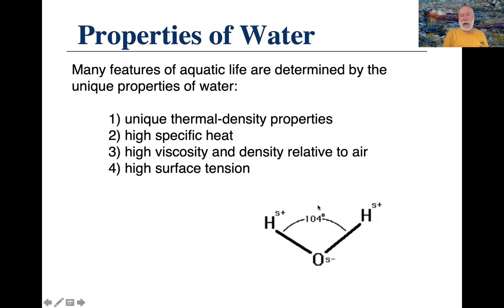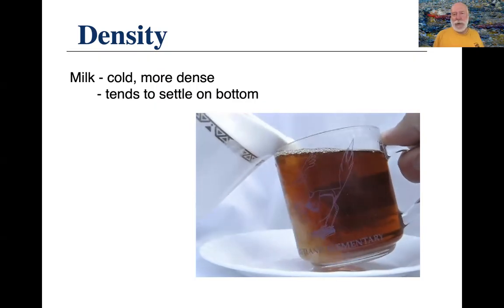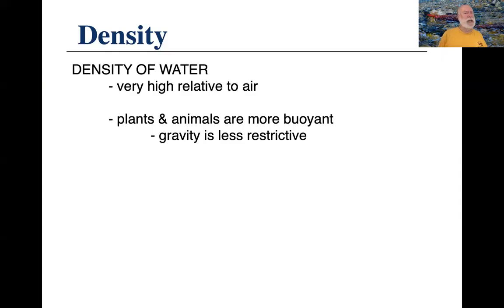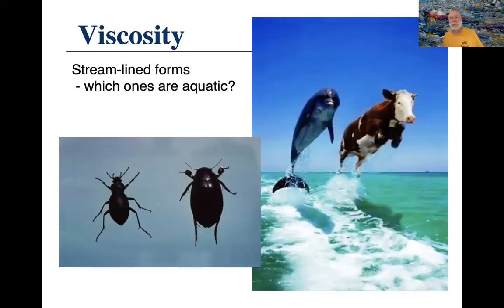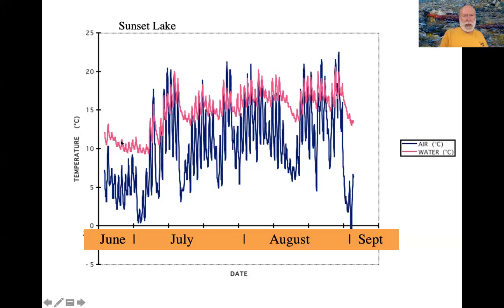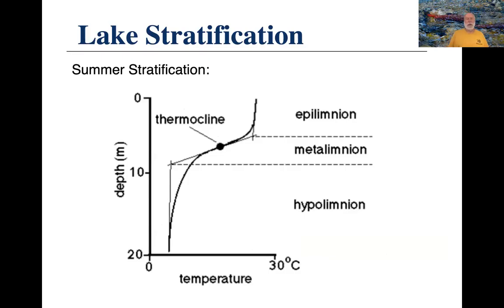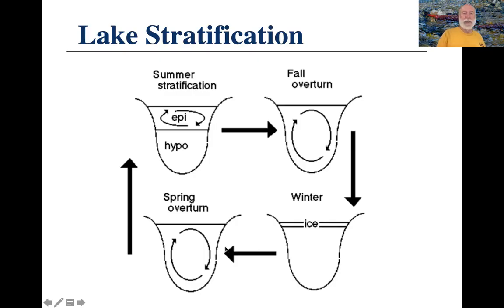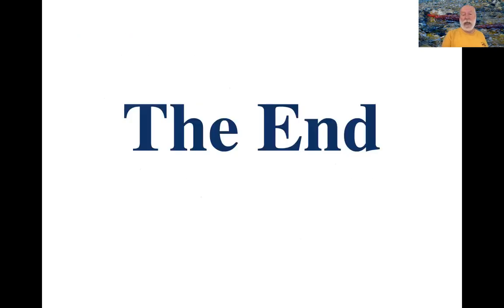2021 Limnology Lecture #2: Physical Limnology – Water Properties